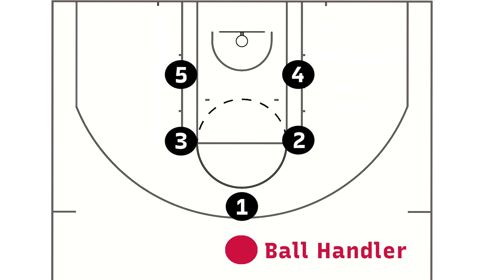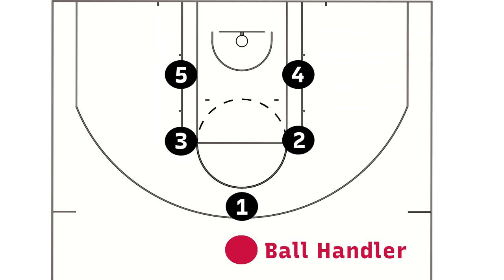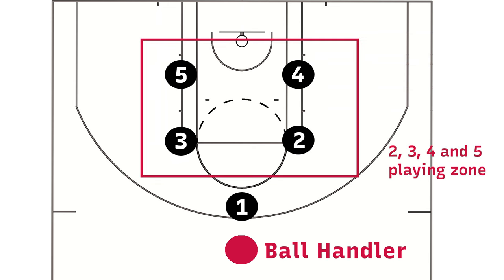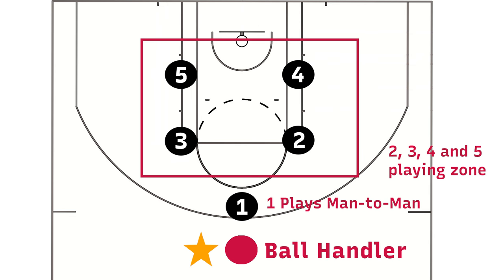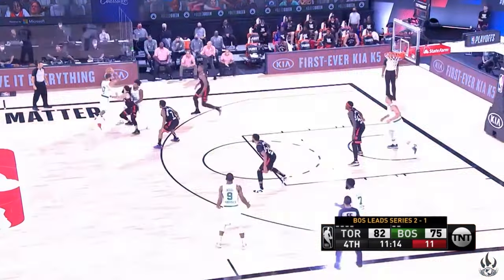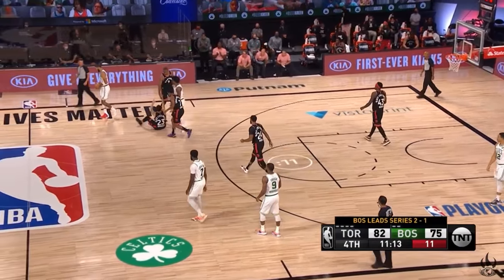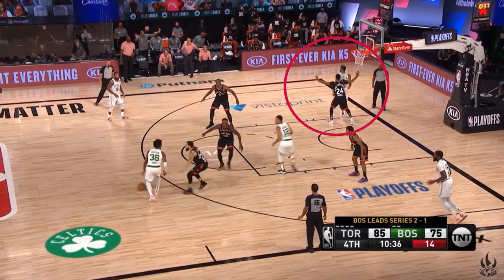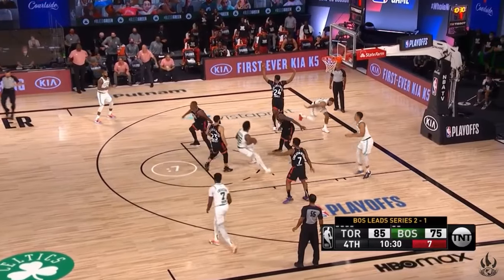2-Minute Analysis: Box and 1 Defense with Examples from Raptors vs Celtics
Here are some examples of the now famous "box and one" defense that Nick Nurse deploys. These plays were run at the start of the fourth quarter in Game 4 and give examples of two variations of this defense.  In both instances they caused turnovers.

Hosted by Zarar Siddiqi. Presented by Raptors Republic.